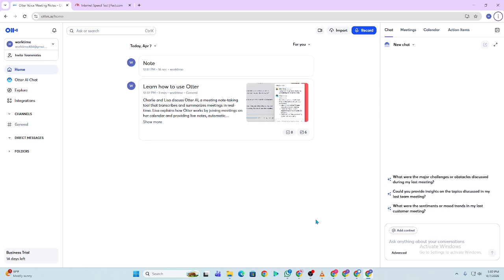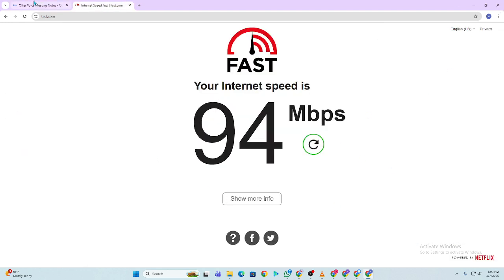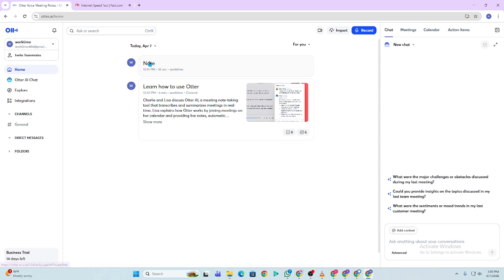How to Fix Otter ai Export Not Working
Is Otter.ai not exporting your transcripts? 📝 In this step-by-step guide, I’ll show you how to fix Otter.ai export issues quickly and easily. Whether your transcript won’t download or shows errors, this tutorial will help you solve it fast.

In this video, you’ll learn:

Common reasons why Otter.ai export fails
How to fix download and file format issues
Troubleshoot app, browser, or device-related problems
Resolve errors preventing transcript export
Tips to ensure smooth and successful exports in Otter.ai

Follow these steps and export your Otter.ai transcripts without any issues!